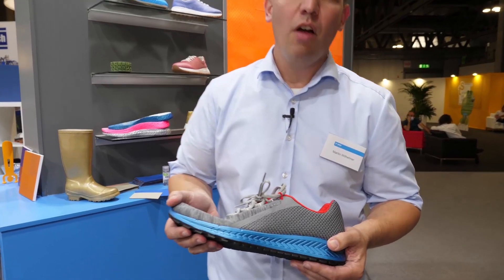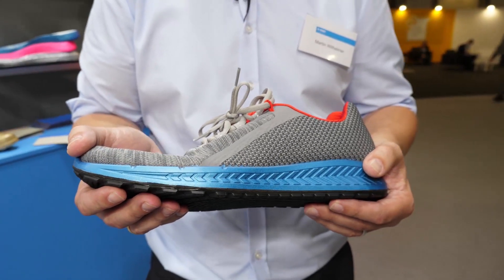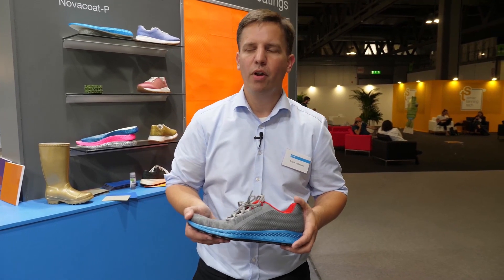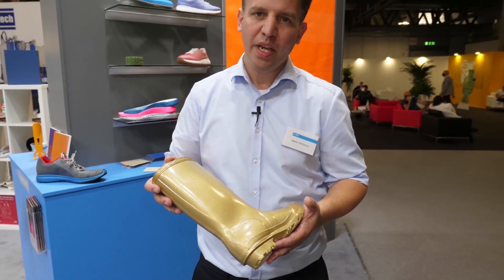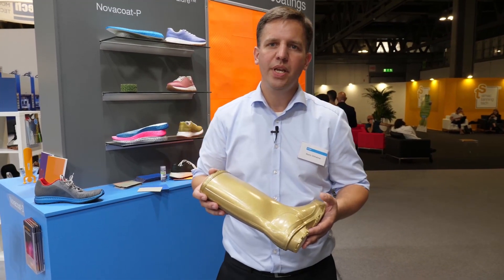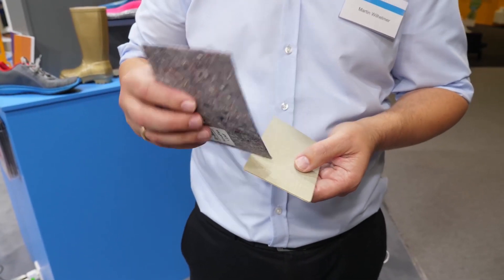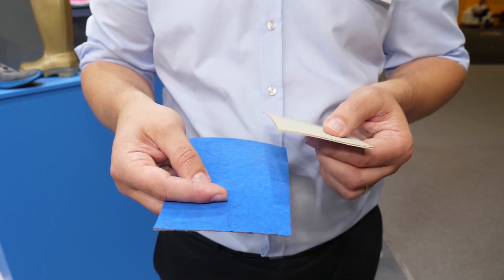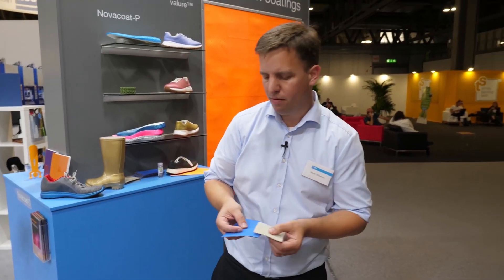BASF @ Simac 2021 – Functional Coatings – Haptics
Innovative coatings technologies for highly flexible substrates from BASFs Coating Division. These solutions protect, functionalize and color flexible surfaces. At Simac the Coatings Division of BASF presents technologies which set new standards in design opportunities, individualization and enable BASF's customers to optimize their processes. Thanks to its many years of expertise, BASF can offer a wide range of colors and effects and bring in additional functionalities for e.g., shoe uppers and sole.